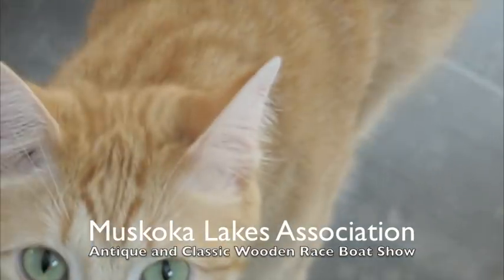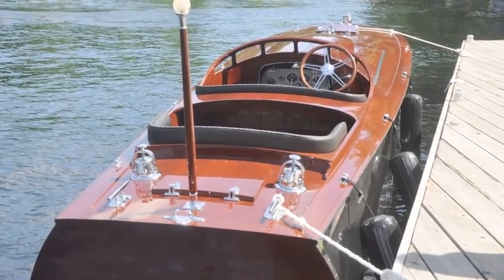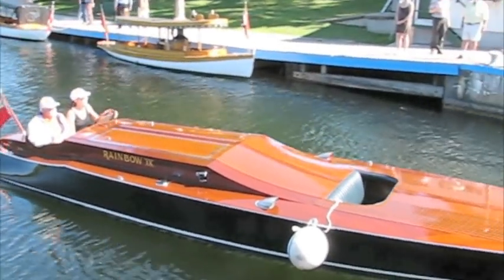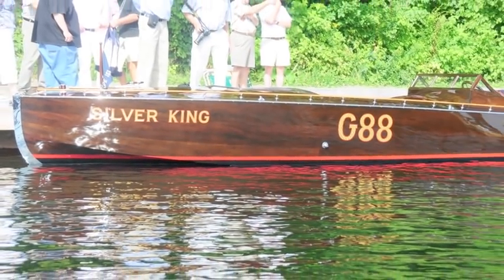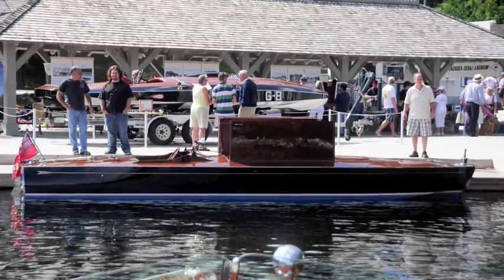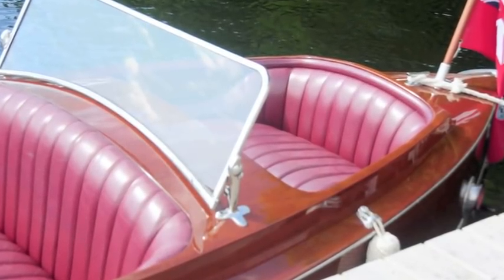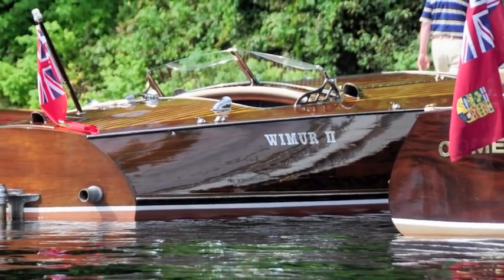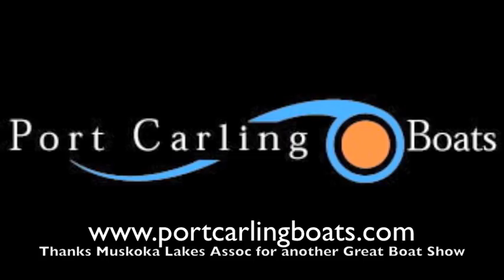Chris Craft V12, BPM engines, Antique Race Boats with Mindy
The Gentleman's Racer was the Theme of this Years Muskoka Lakes Association Biannual boat show